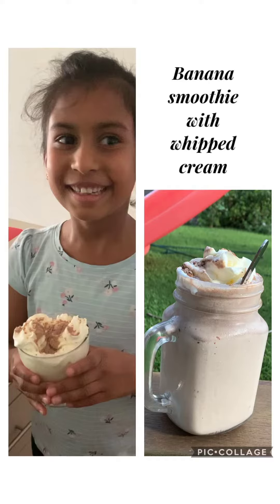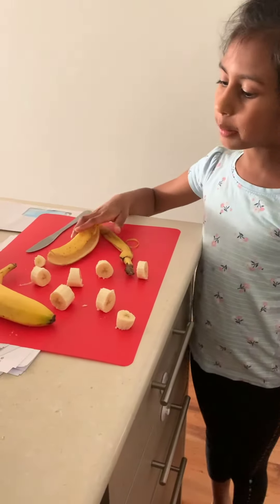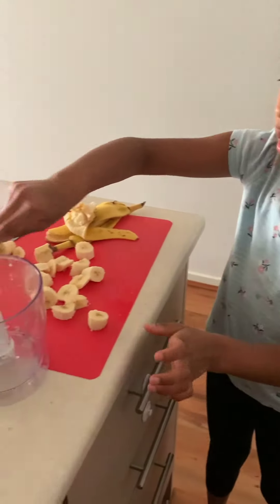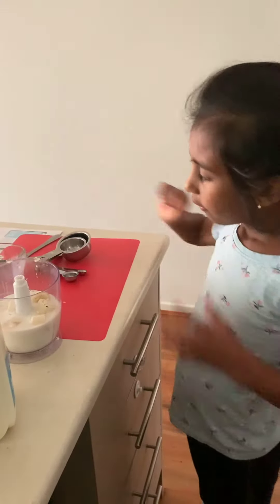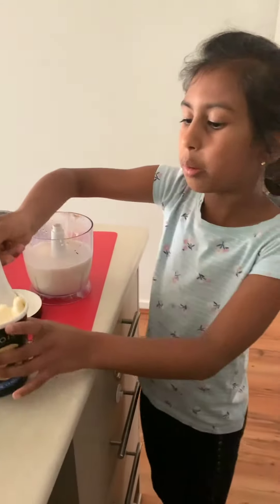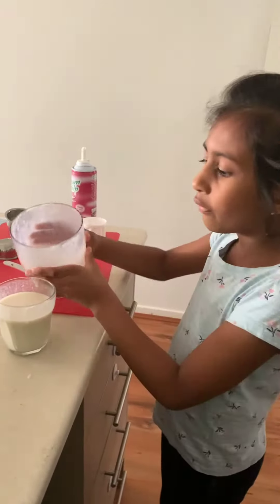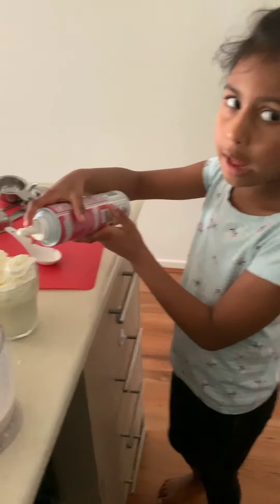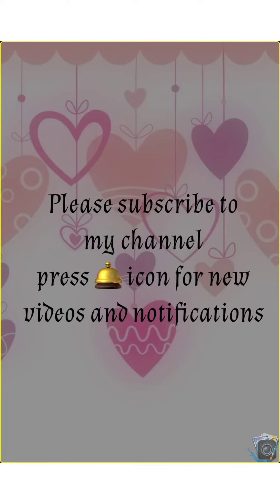how to make a banana smoothie with wipped cream/ quick & easy banana smoothie/Banana smoothie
Amazing banana smoothie
1. Peel the banana and put it into a blender.
2. Add the milk
3. Add icecream ( optional)
4. Blend all the ingredients until everything is smooth.
5. Pour the smoothie mixture into a glass and serve
6. Top it off with wipped cream
5. Sprinkle cocoa powder /chocolate sprinkles on top for decoration :)

Amazing banana smoothie
Banana smoothies includes few simple steps. It contains potassium to help maintain electrolyte balance and help to boost the metabolism in the body. Banana contains fiber and is full of nutrients which helps to increase brain power and also it is good fir children as a healthy drink.